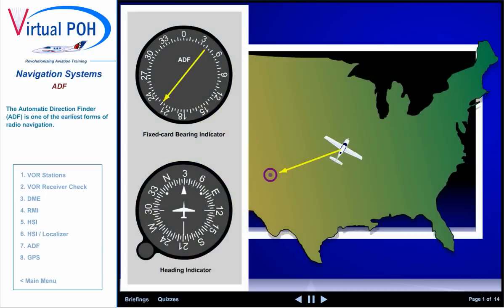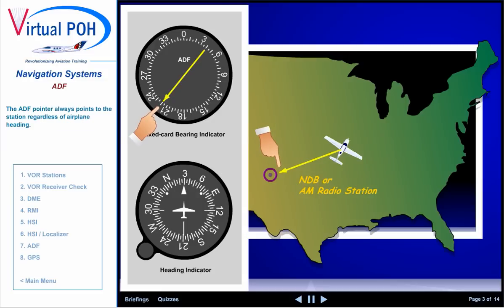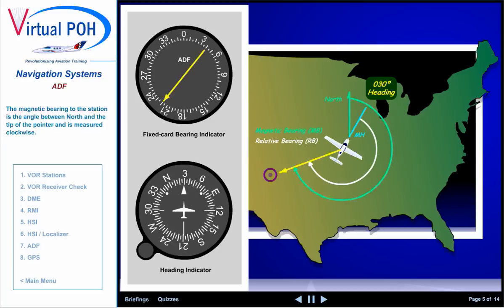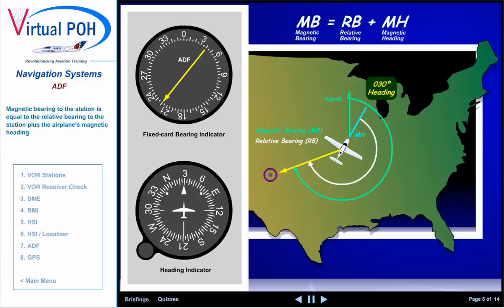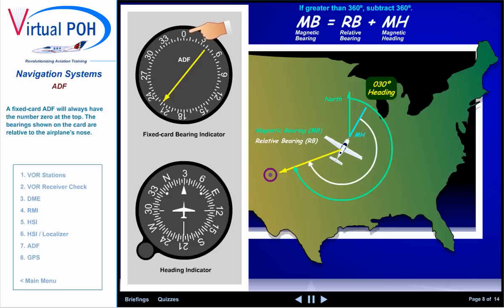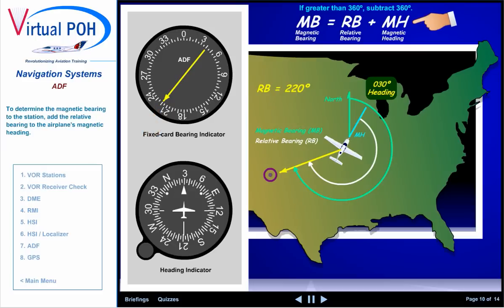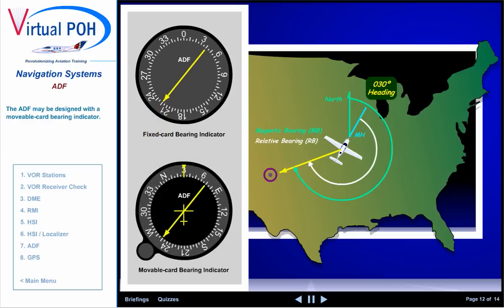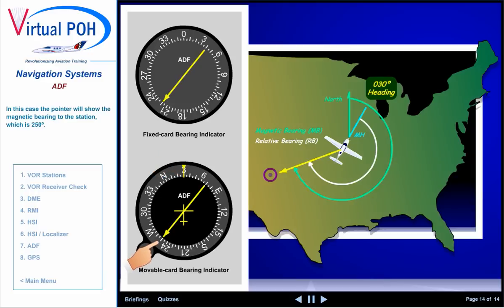ADF Navigation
Learn how to navigate using the ADF. Add the relative bearing to the station to the airplane's magnetic heading for the magnetic bearing to the station.